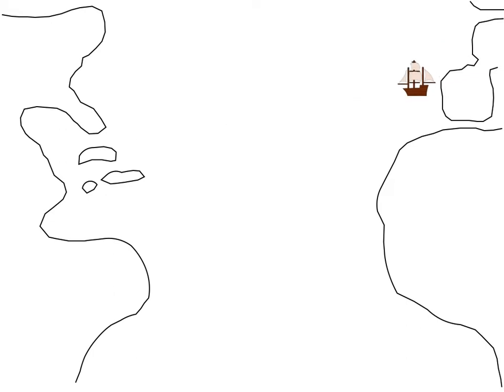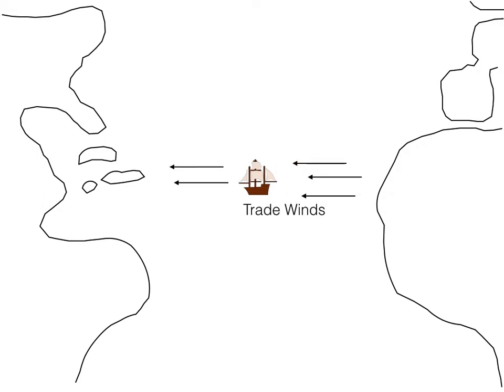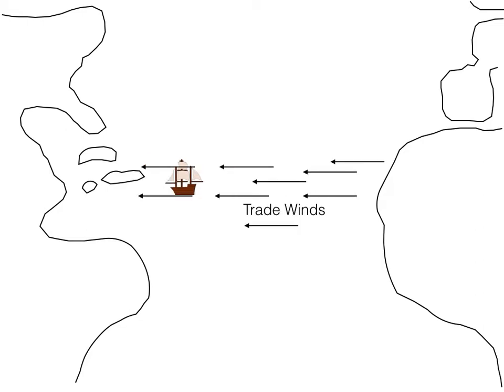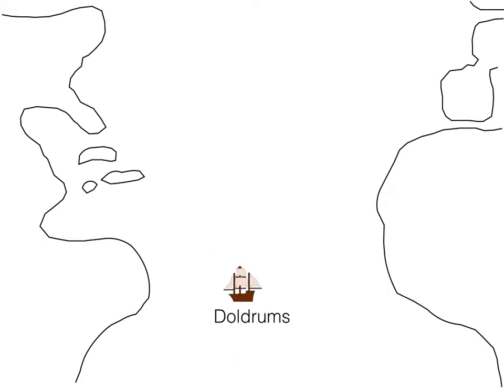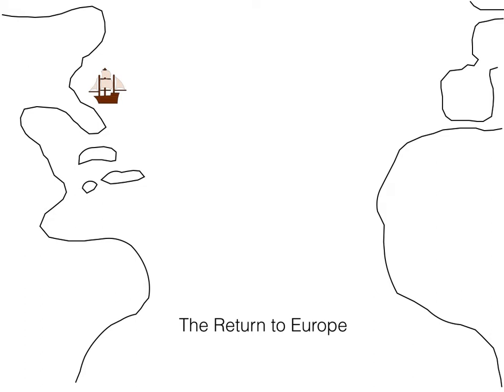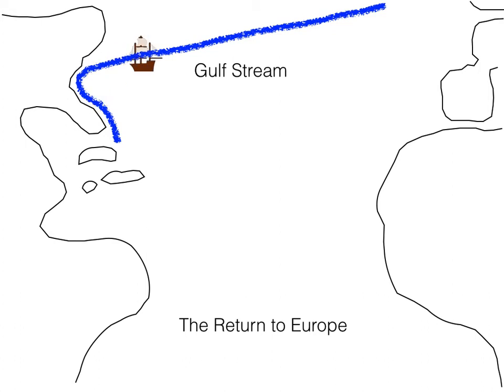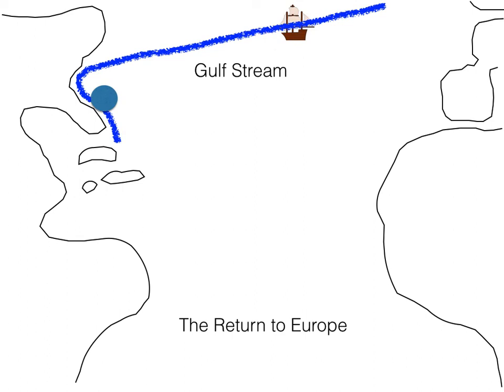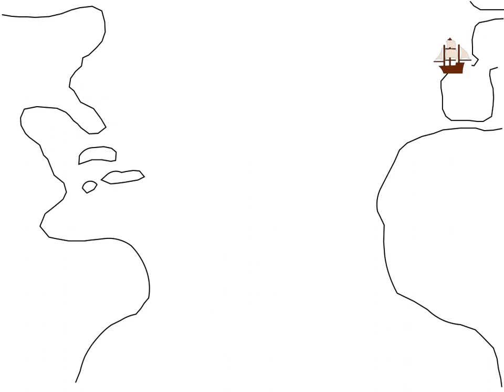sailing to america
Description of how sailing ship came to the Americas during the Age of Exploration.